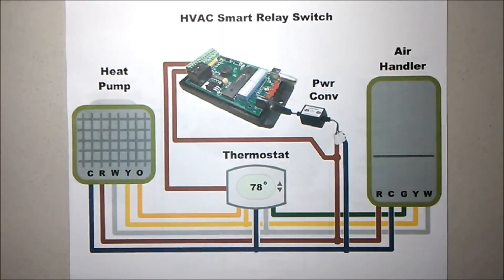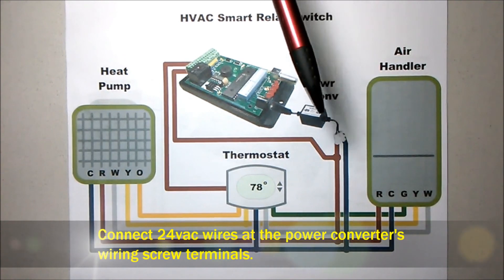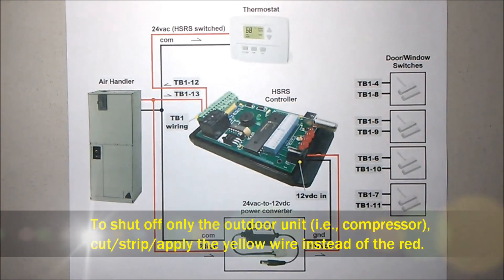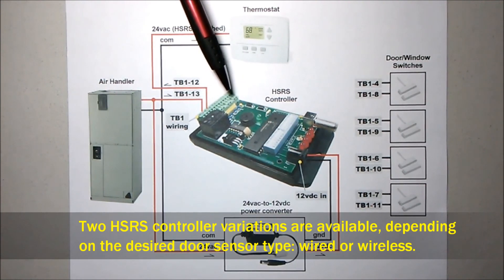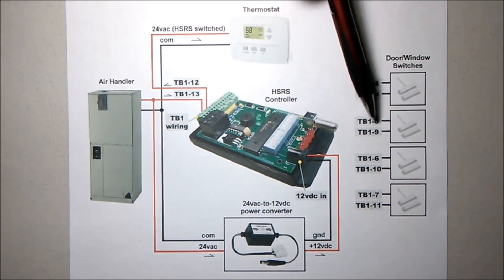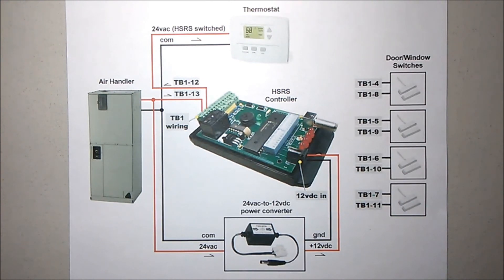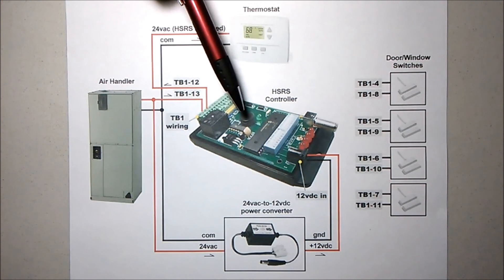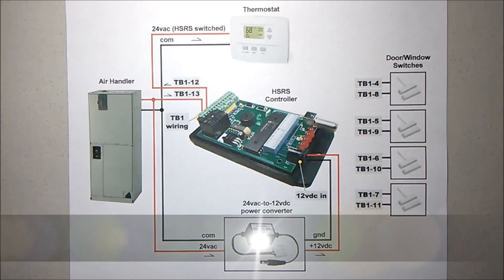HVAC shutoff for open doors/windows - 2 of 3 - Wiring Tutorial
The HVAC Smart Relay Switch (HSRS) shuts off heating / cooling when a door or window remains open for a preset period of time. This video describes how to wire the HSRS controller into your existing HVAC system.